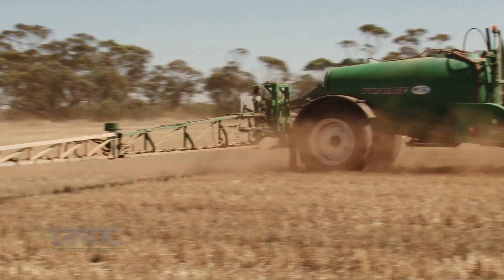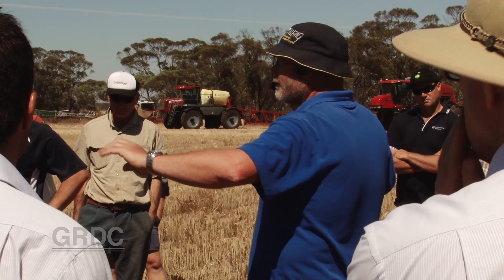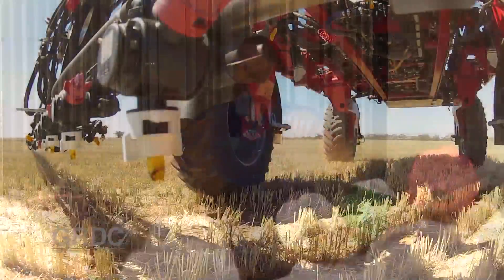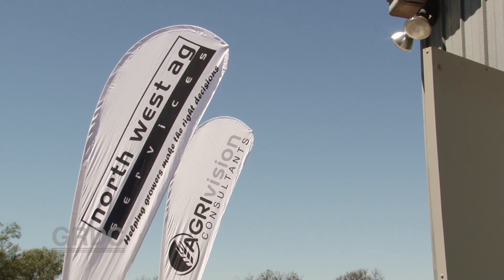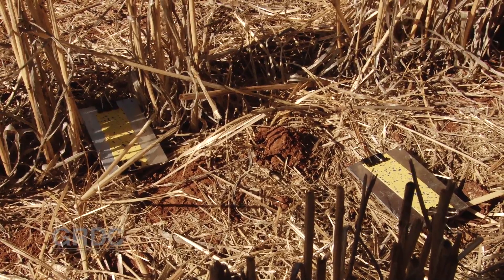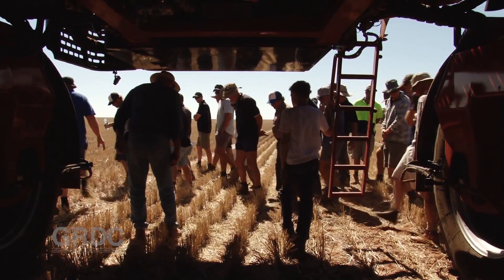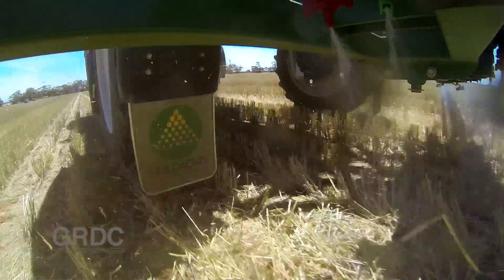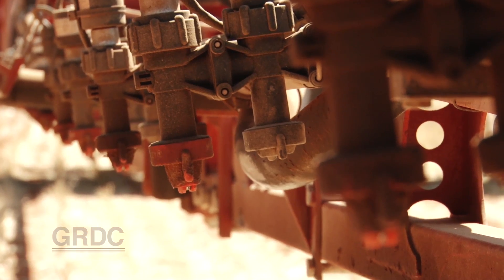GCTV16: Spray Application Workshop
Spray deposition and boom adjustment for improved spray coverage was the focus of a recent workshop run by spray application and drift management consultant Bill Gordon. Bill also mentions the coming Spray Application eBook.